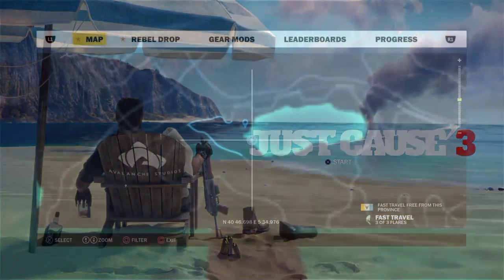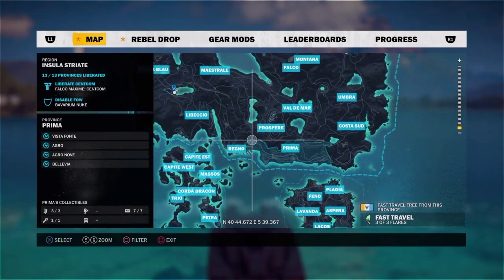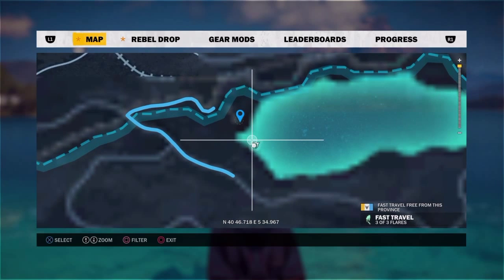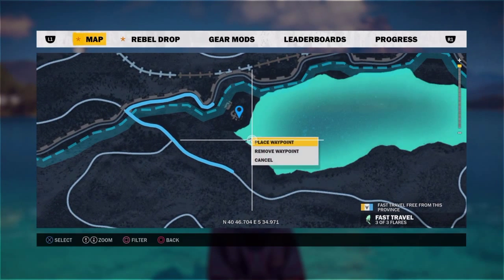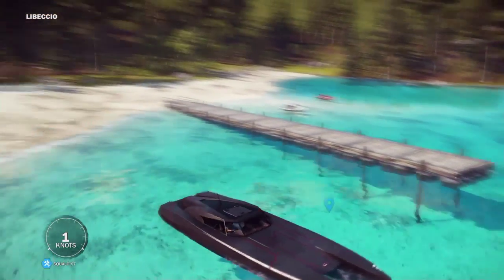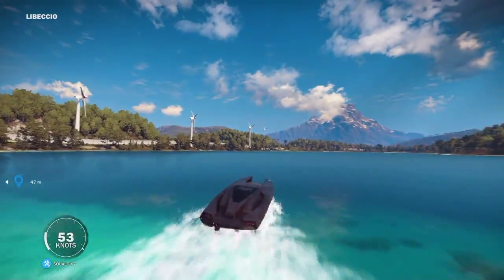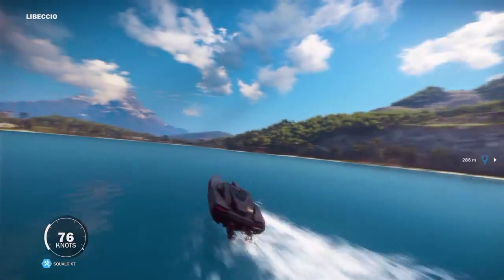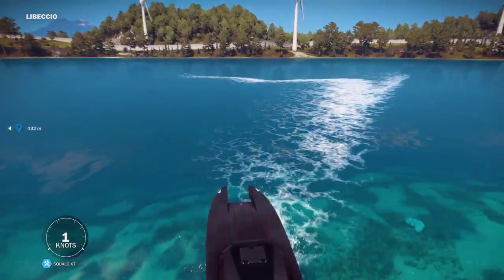Just Cause 3 - Squalo Location (Rare Speed Boat)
Classic Just Cause vehicle, brings back memories. Apologies for the crappy commentary quality...